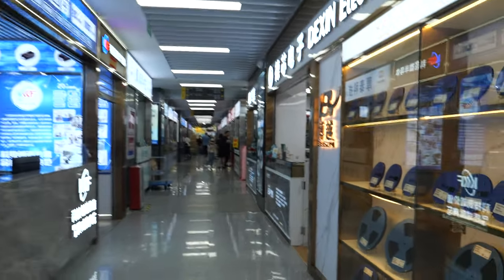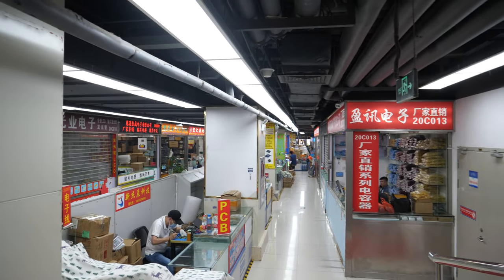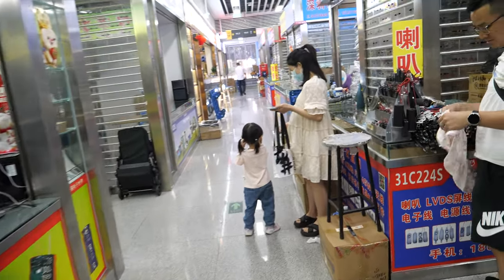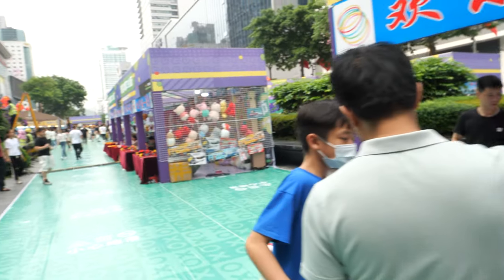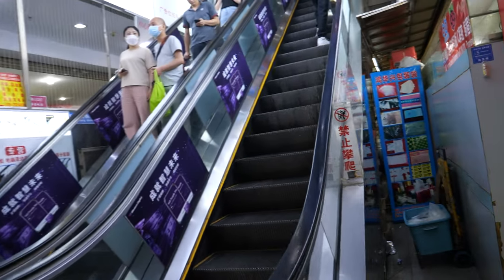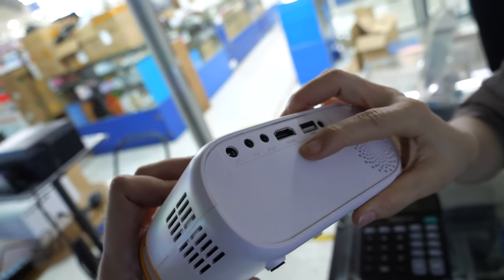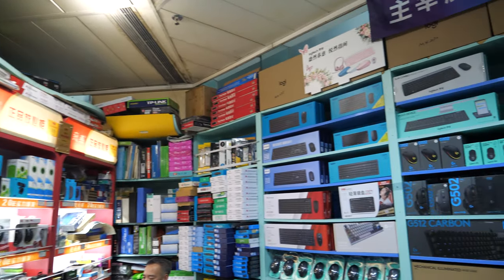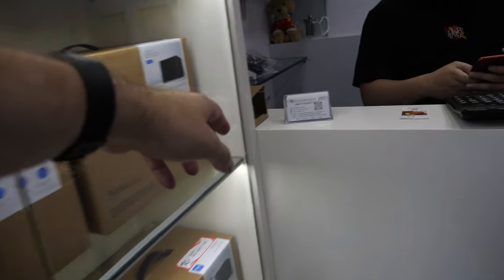China's Electronics Market 2023 Huaqiangbei Shenzhen Walk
Walking around the Shenzhen electronics market called Huaqiangbei, the top Chinese electronics market, located in central Shenzhen, the top electronics manufacturing city in the world, this is my first time back here since 2019, filming here to see what's changed.

I showcase a visit to Huaqiangbei, the biggest electronics market in Shenzhen, China. The video starts with me exploring the market and taking videos of the various components and gadgets available, including micro SD slots, SIM card slots, screws, colorful LEDs while I am on a mission to fix my Samsung S20 Ultra's broken screens (and swap batteries), so I'm looking for components to and to find someone who can do the repair for as cheap a price as possible. I explain that Huaqiangbei is a one-stop-shop for hardware startups looking to source components for their products during the development process of new hardware projects, The video also shows me interacting with locals, including a kids one who is fixing a toy car and a another playing with a toy gun I also try a famous pointy fruit sold at the market. The video is a fun exploration of the Huaqiangbei market and showcases some of the unique experiences one can have in Shenzhen, China, check back for more!